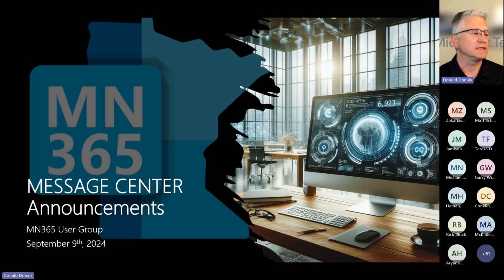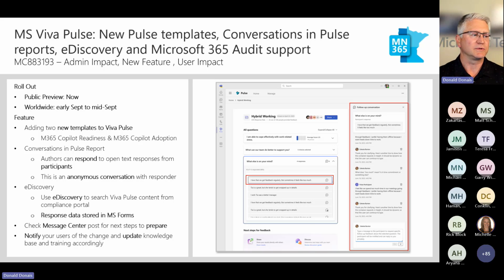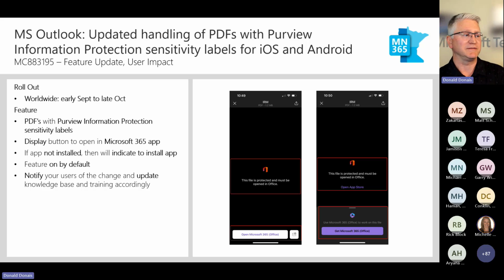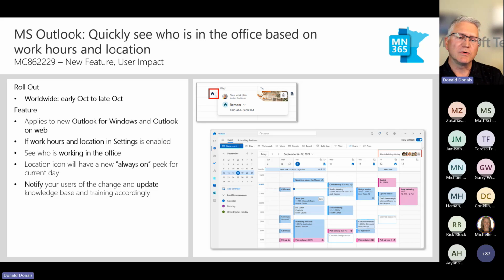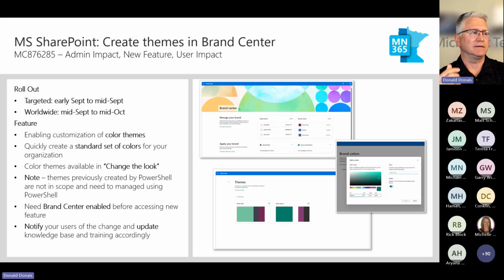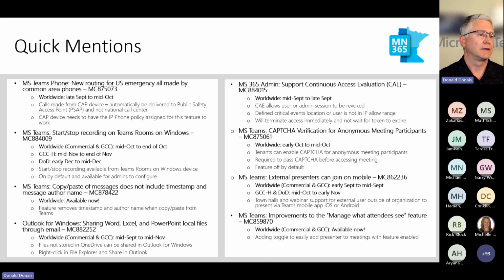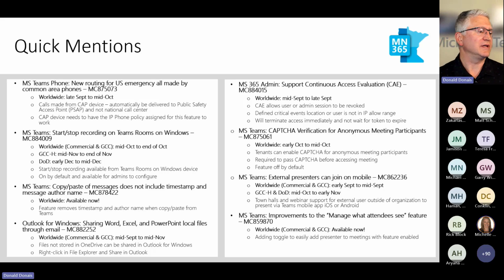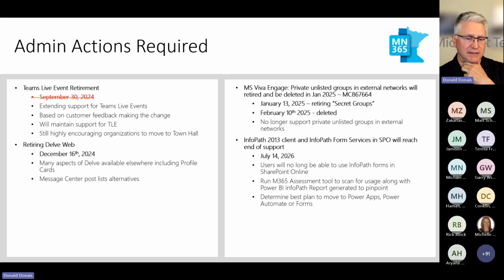MN365 September 2024 | Message Center Updates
We walk through the most important Microsoft 365 Message Center announcements for September 2024